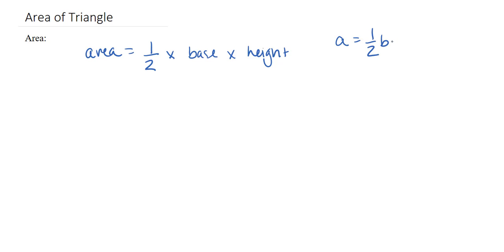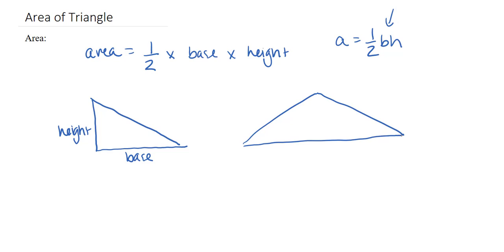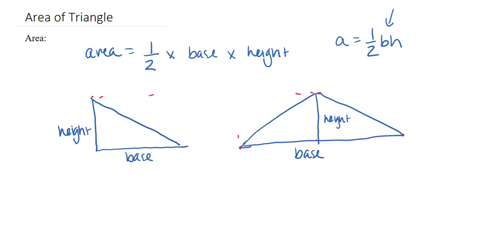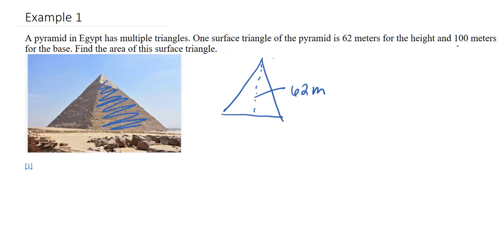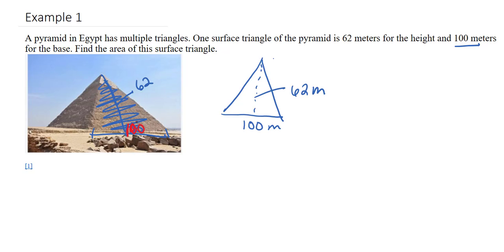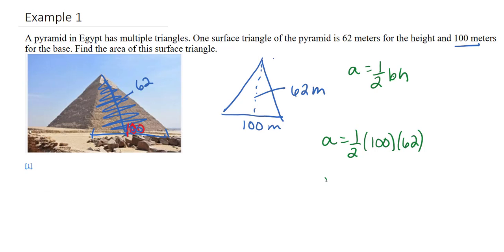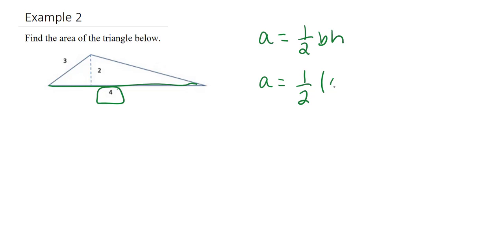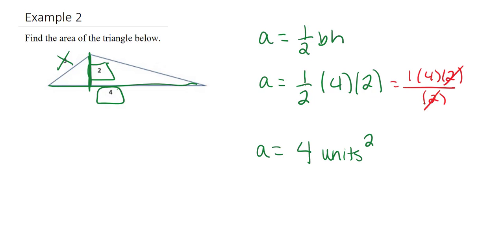Area of a Triangle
Finding the area a triangle.